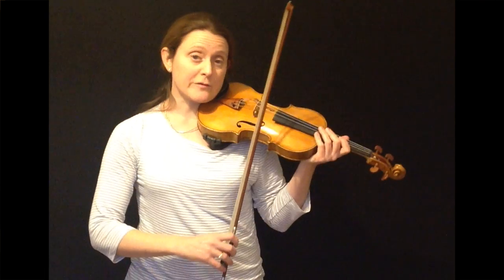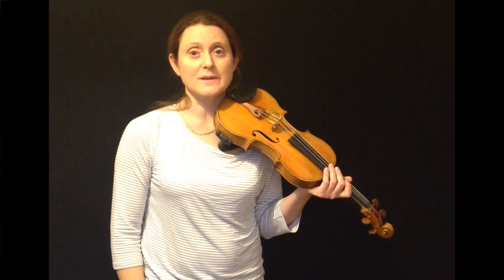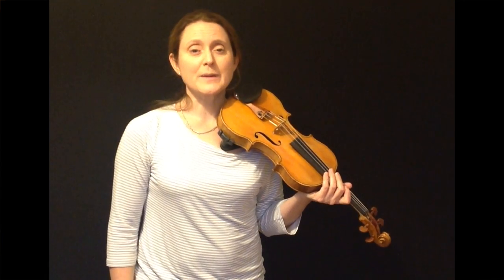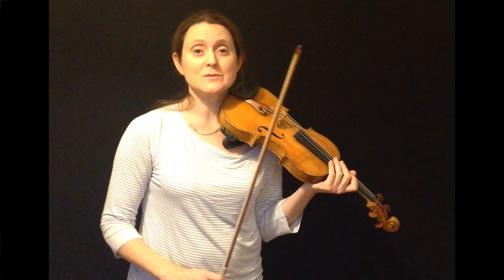'To the Evening Star' from Tannhäuser by Wagner, from Violinworks Book 2, page 77.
Violinworks is a comprehensive violin method for older beginners and improvers. You can order the Violinworks books here
If you live in the UK: